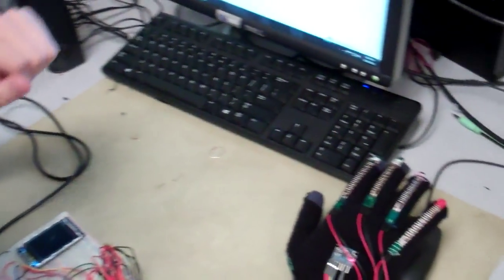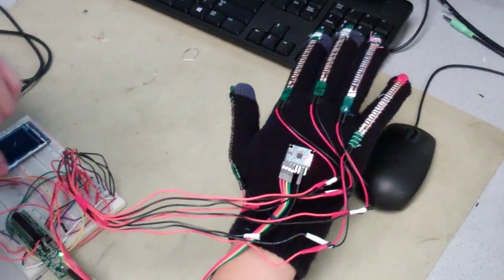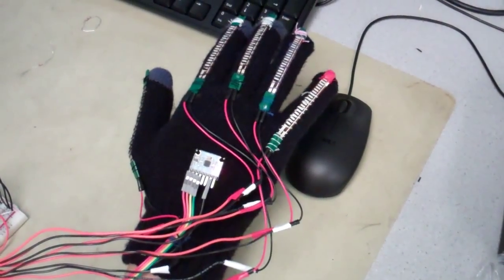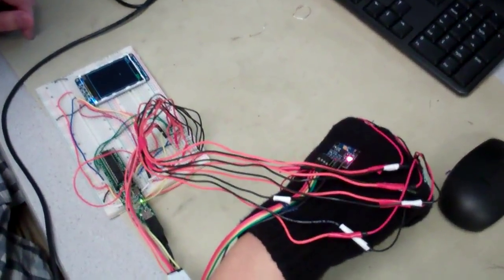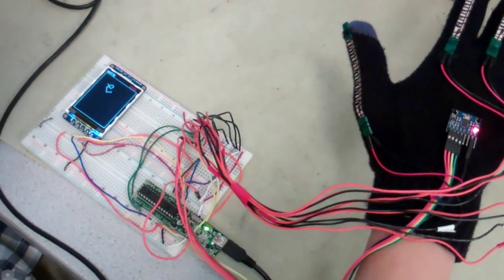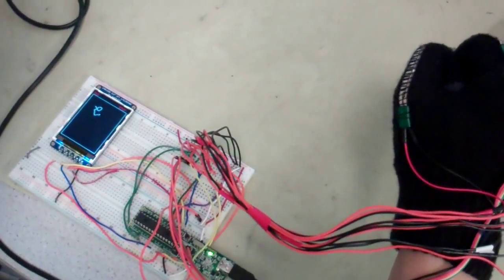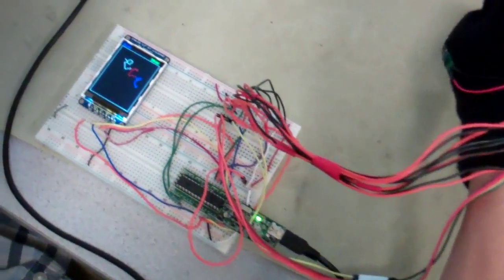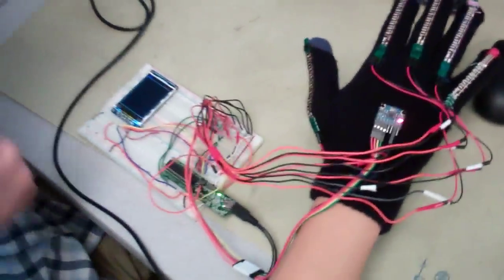Glove drawing interface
In deciding what to build, our team wanted to create a device that would utilize several of the technologies overviewed in the course, in a fun, creative way. Introduced in 1960, the Etch A Sketch is an easily recognizable toy that anyone can enjoy interacting with, while showcasing some artistic ability. Our design achieves a user-friendly, low-cost simulation of this product, programmed onto a PIC32 microcontroller unit. Since our output is displayed onto an LCD screen, we also implemented multiple color modes.